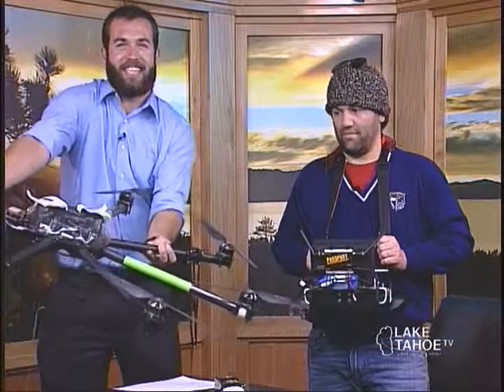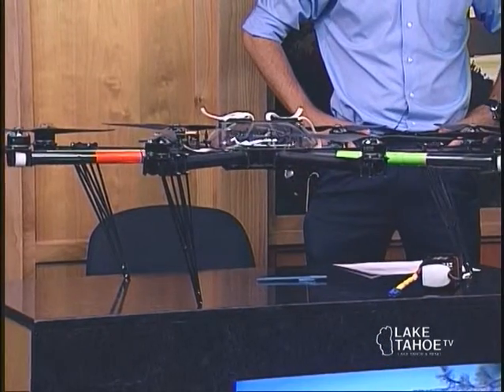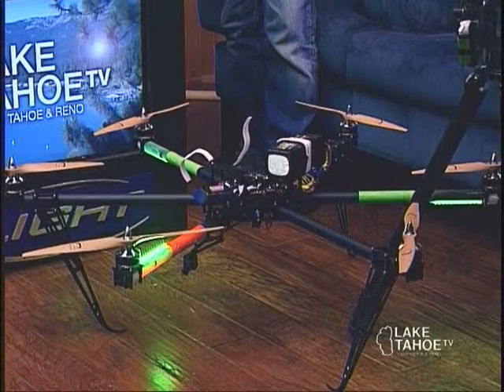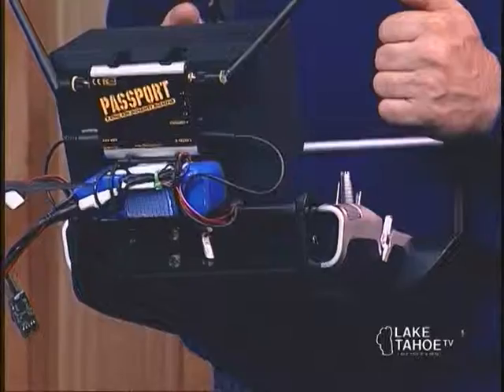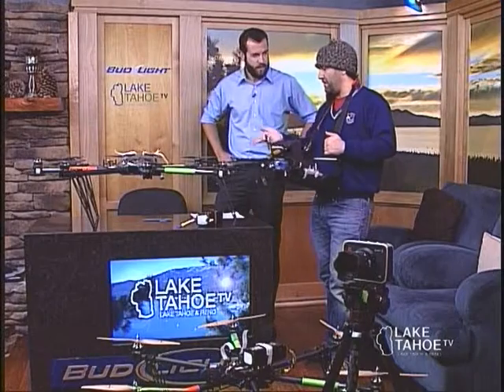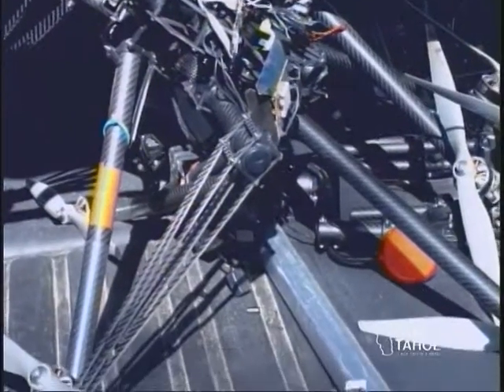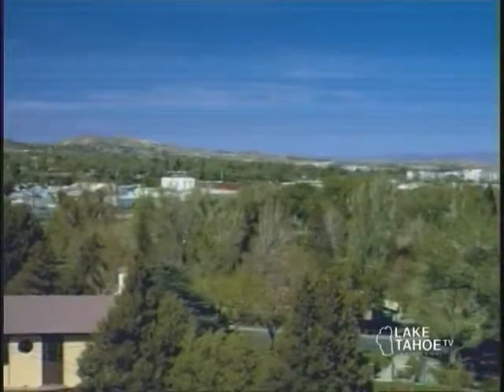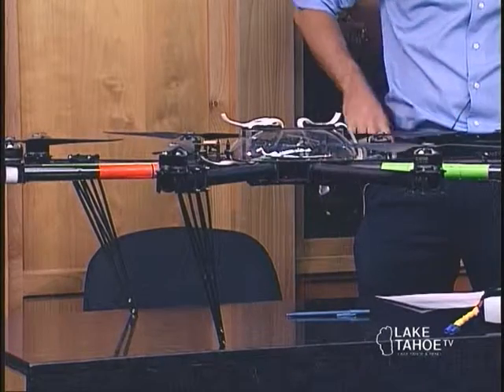HS interview fri